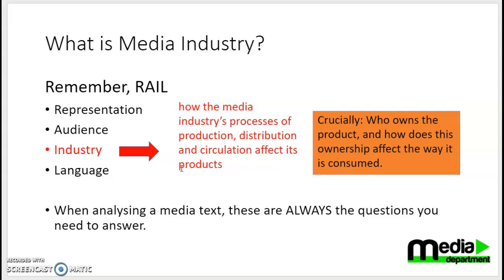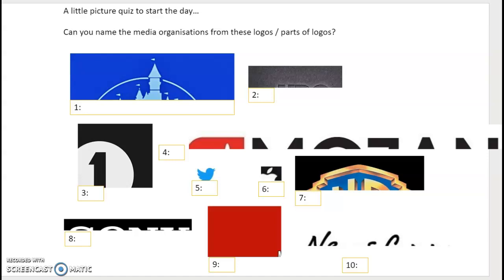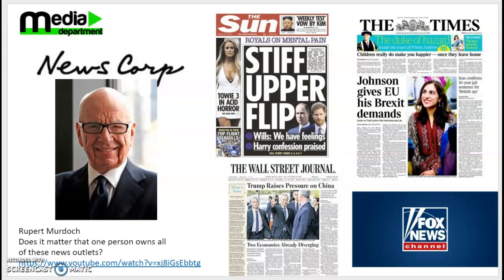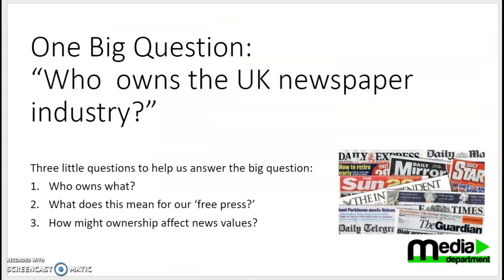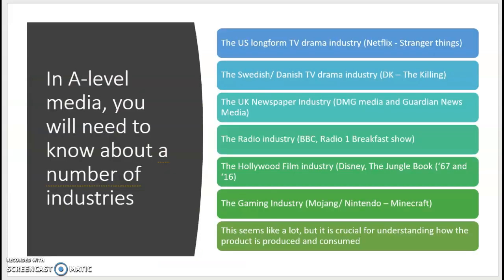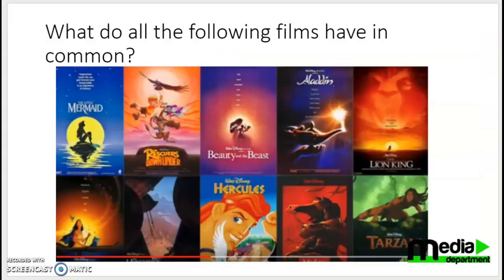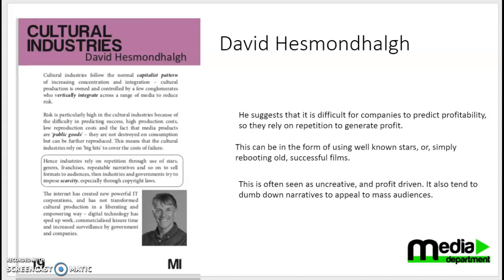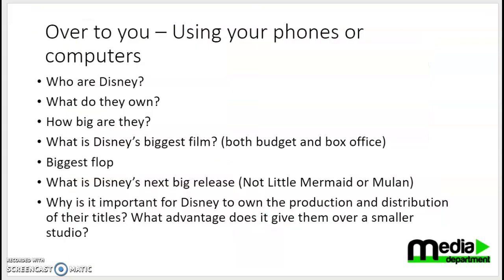12 Media - Industry (lesson 1)